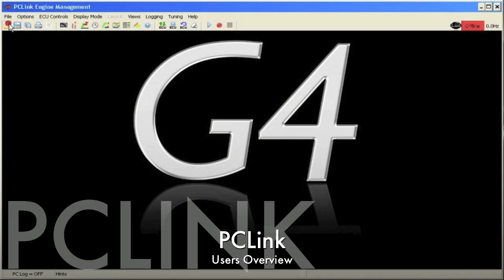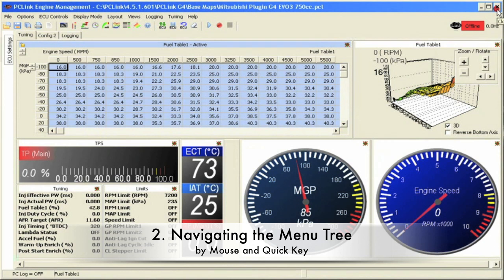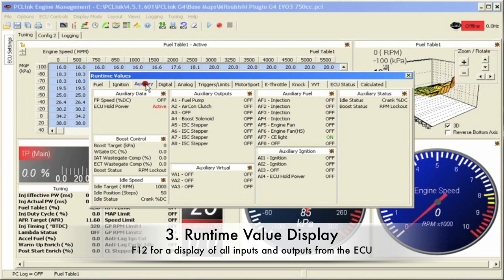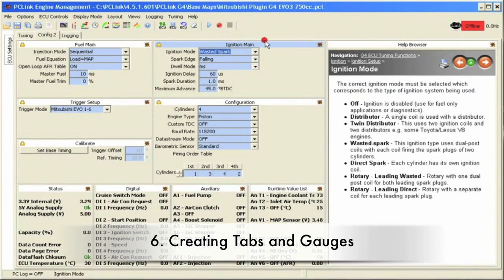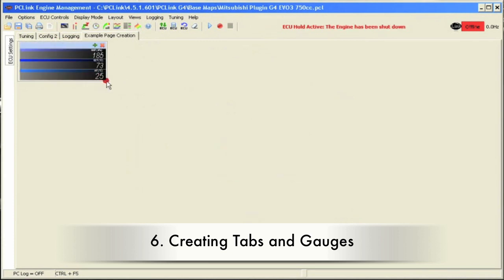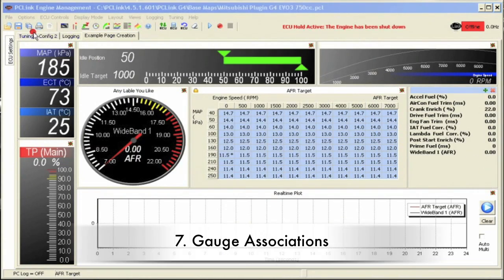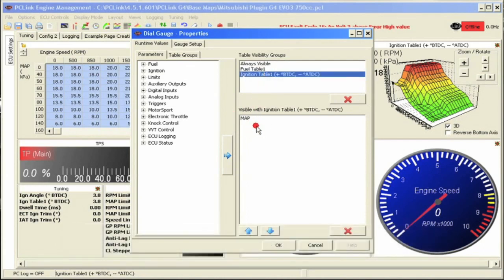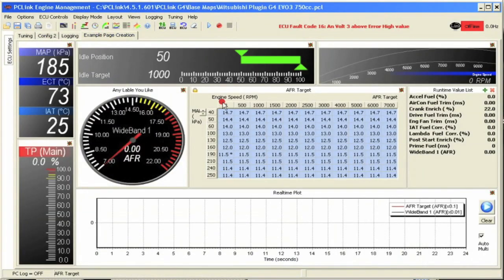G4 PCLink Overview - Link Engine Management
PCLink is the tuning software for the G4 Link Engine Management systems. This video describes how to get started using PCLink software.